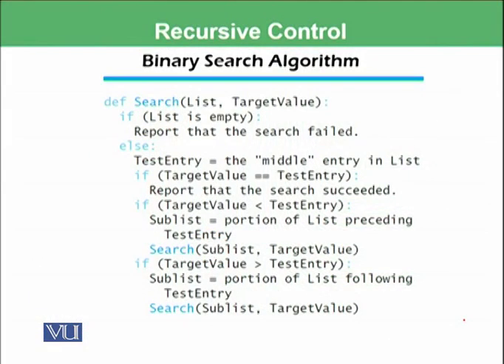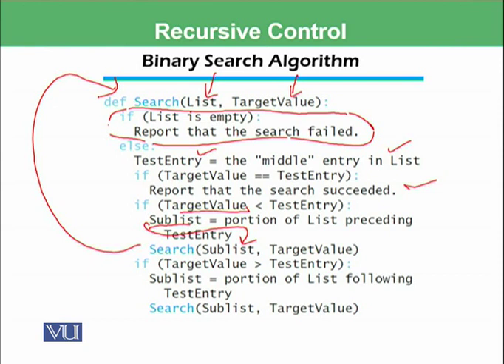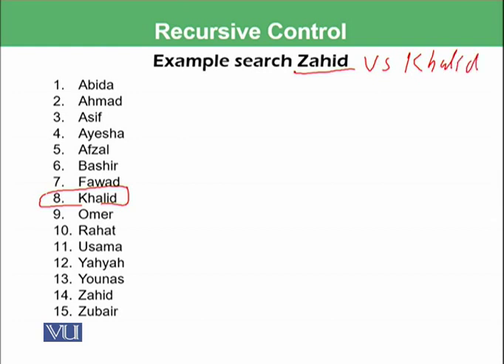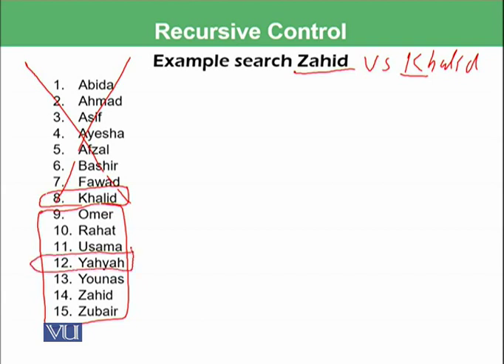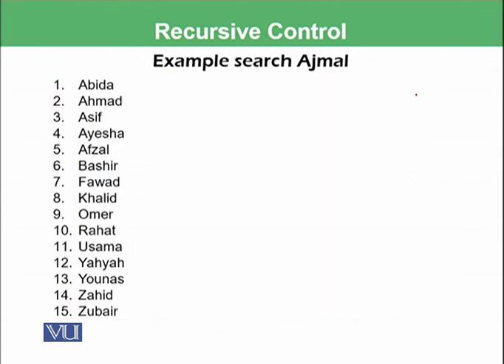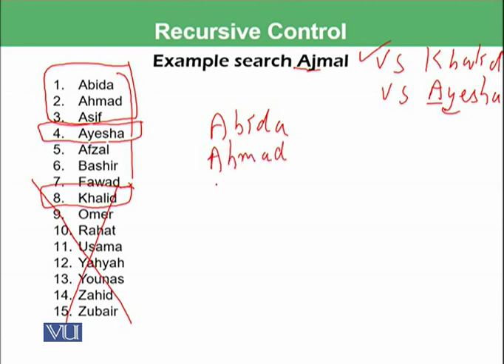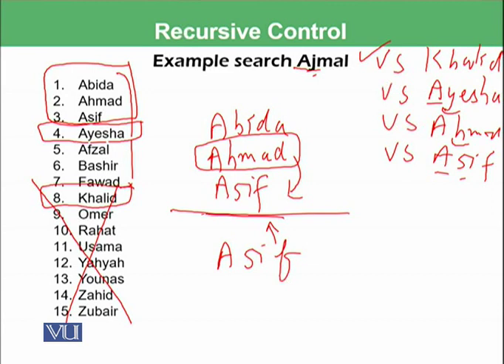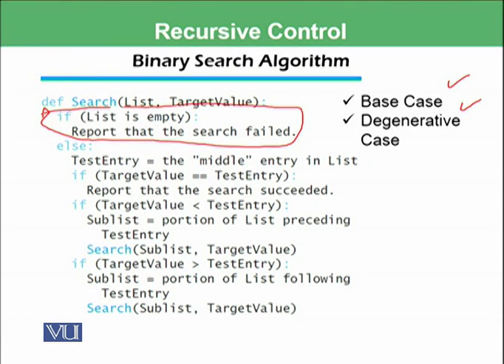Algorithm .CS101 Topic105